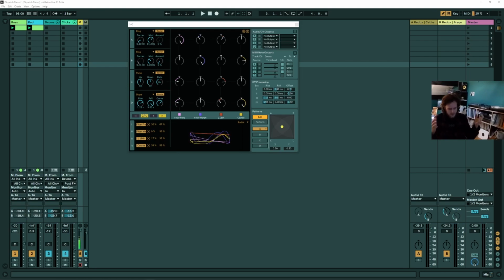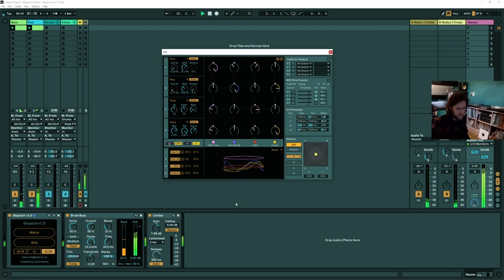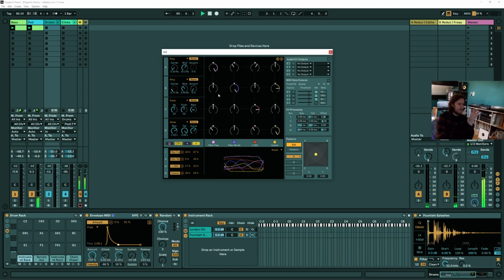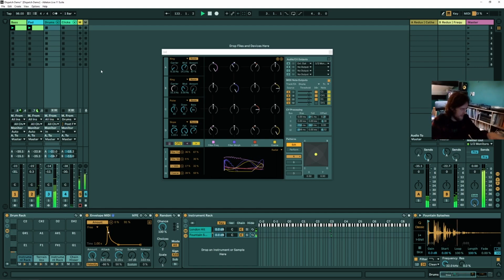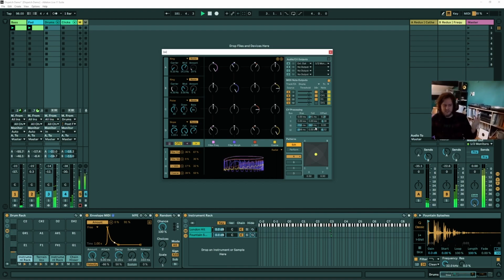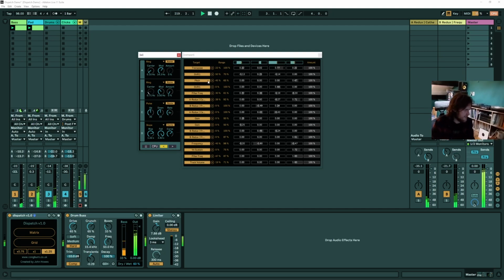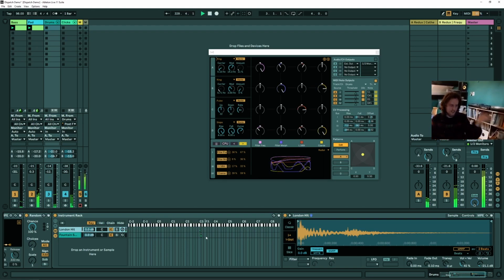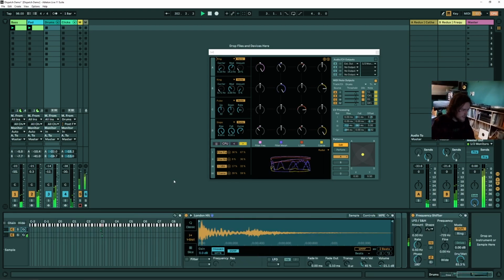dispatch v1.0 tutorial